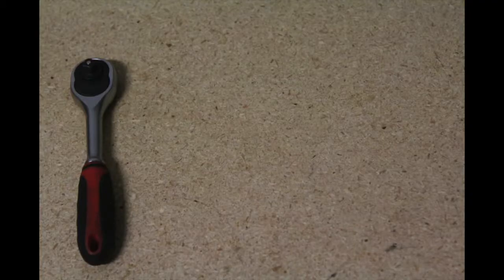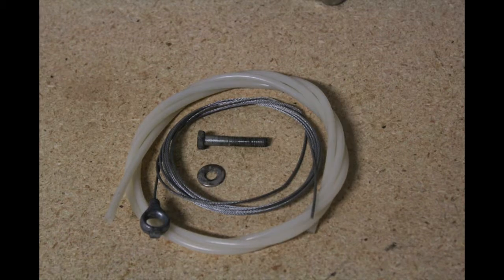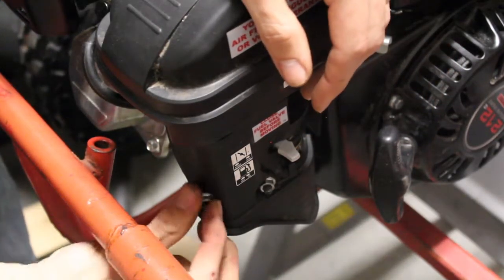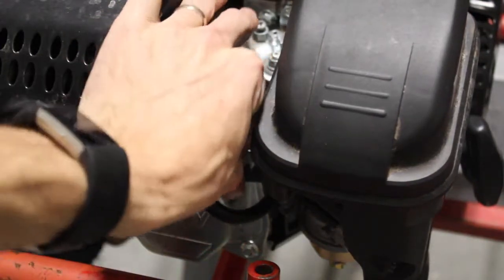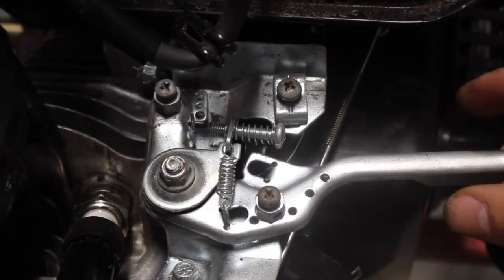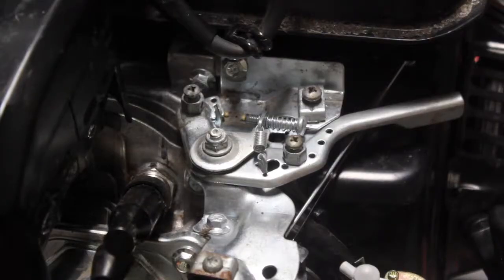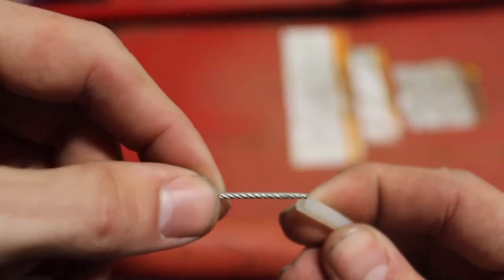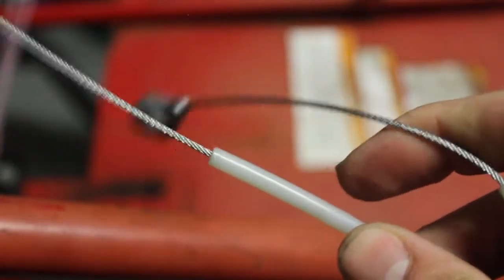Episode 2 Part 1 Throttle Cable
Shows the tools, prep and installation of a throttle cable on a Predator 212. I was hoping to get the clutch and chain installed but the weather was not in my favor. Our Cuppa The Day was Wild Blueberry from The Republic of Tea.  Next time on Cuppas and Karts we WILL be riding Big Red for the first time.